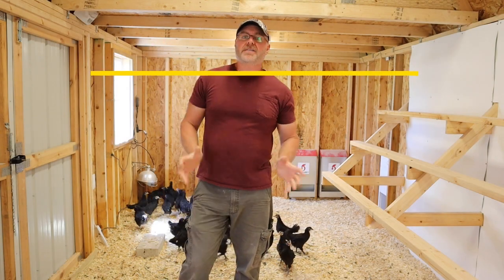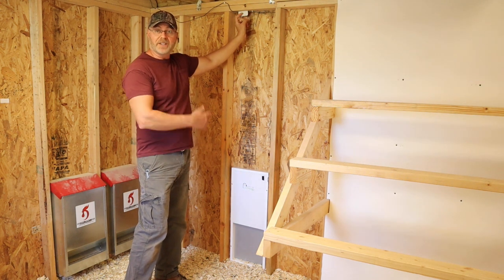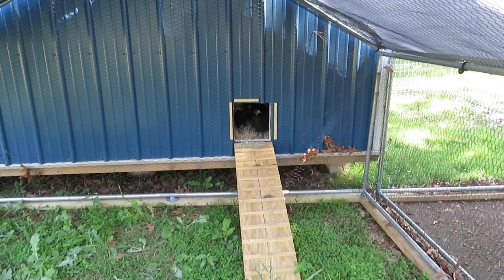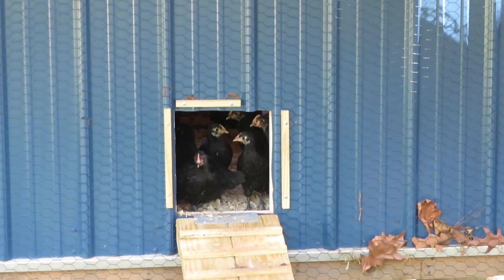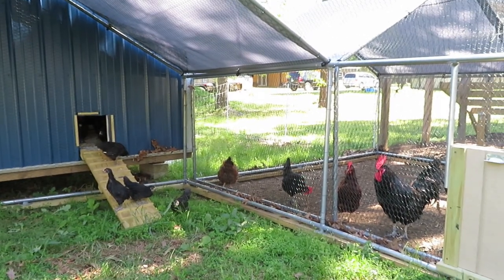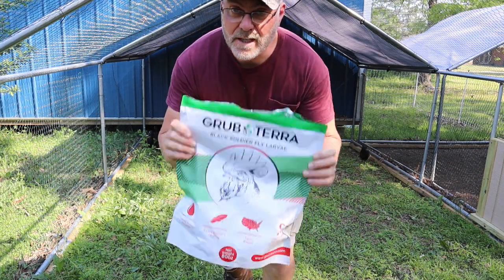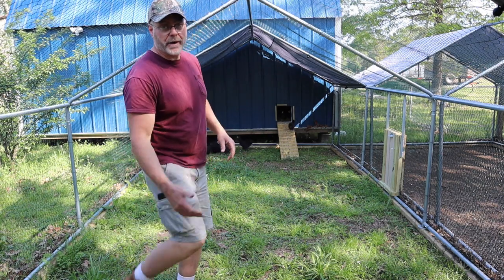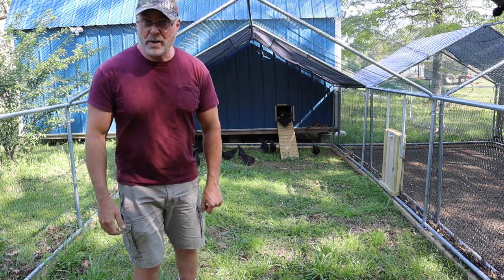Chickens are out of the coop for the first time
My chicken finally built up enough courage to get out of the chicken coop and into the chicken run.

Large Metal Chicken run poultry cage

10”x20” Grow trays
72 cell propagation insert Trays

Raising poultry
5 gallon Little Giant Plastic Poultry Waterer
3 gallon Little Giant Plastic Poultry Waterer